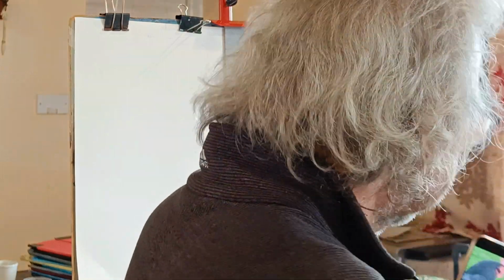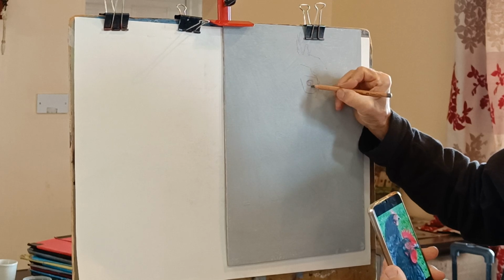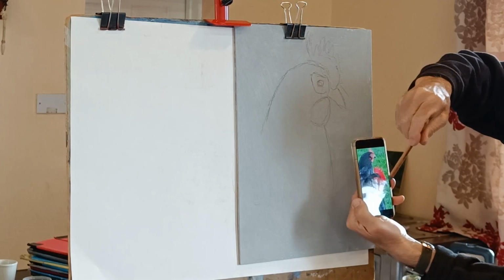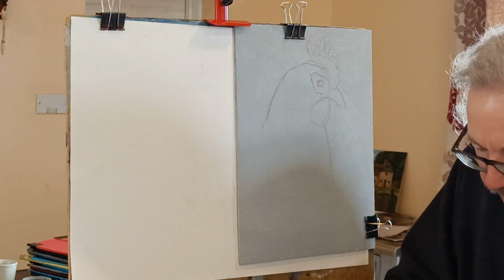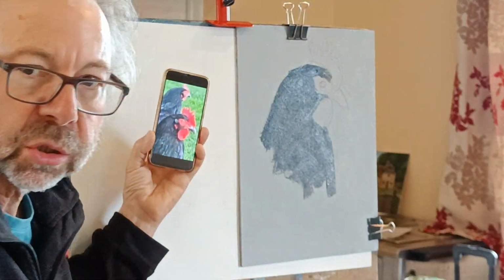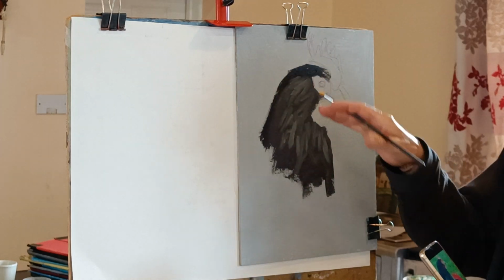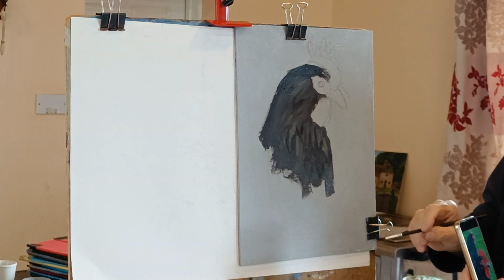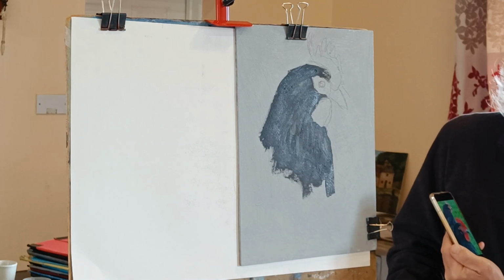Animals week 2 - Thursday pm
This week I re-cap how I go about drawing animals and then go on to start painting.